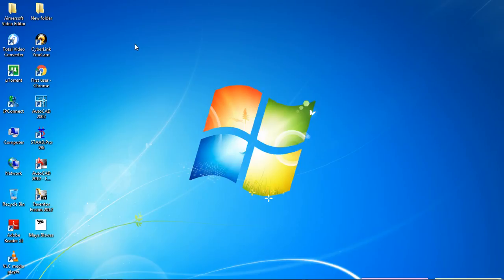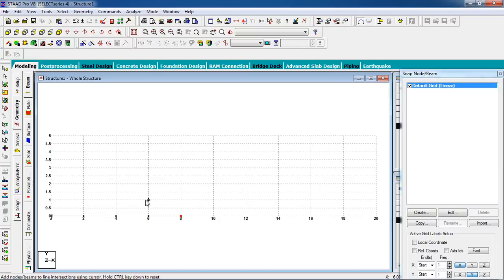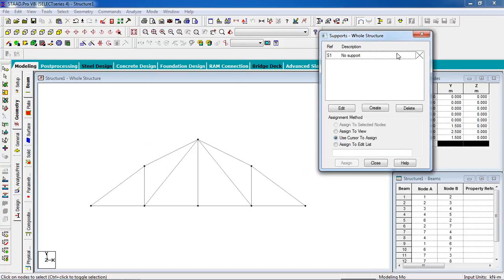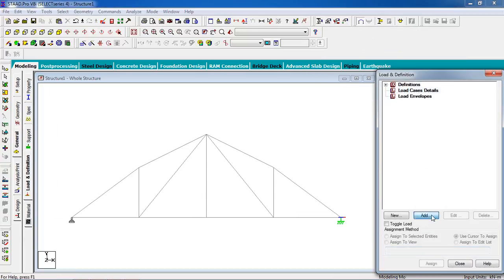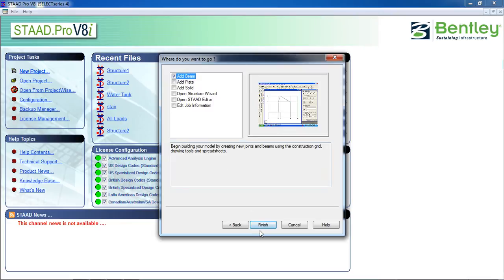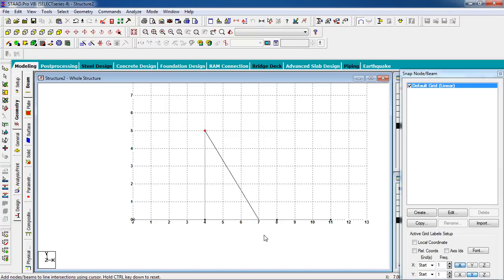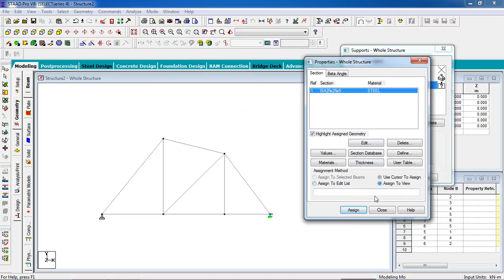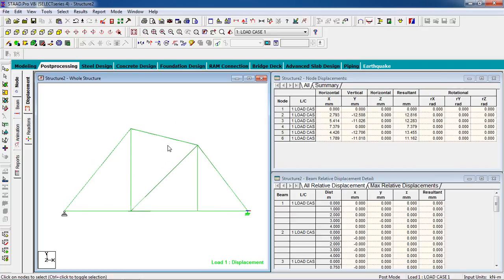STAAD Pro Tutorials - Analysis & Design of Steel Truss Type-3 ( Day 34)